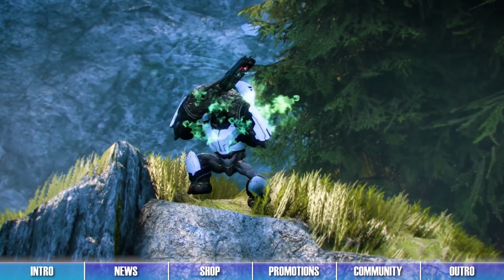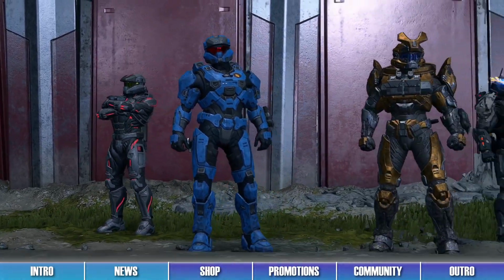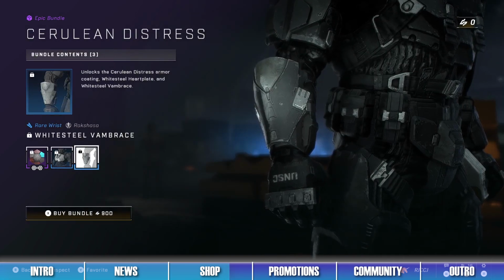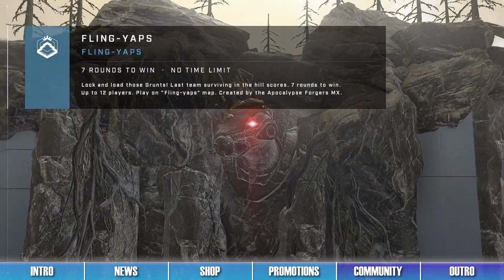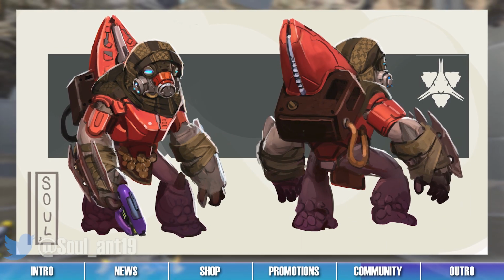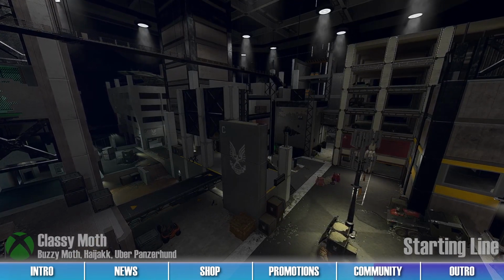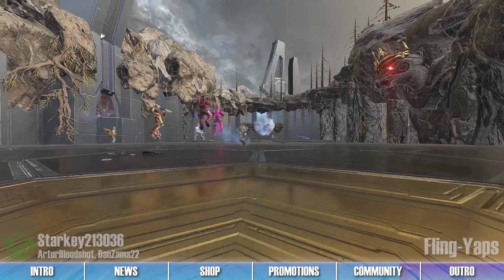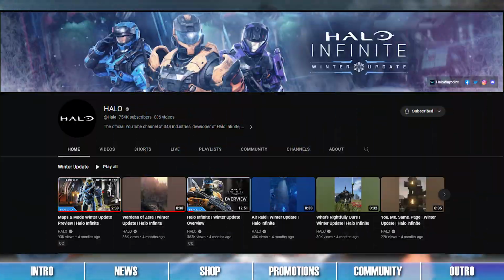Grunts… Grunts EVERYWHERE! - Halo Infinite News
The Yappening II Operation is live for its second week! This operation contains a pass with free rewards, a new arena map, and the return of Gruntpocalypse Firefight! Additionally, we review amazing Forge creations and artworks from the Halo community! Plus, check out the shop items and promotions for this week. All this and more in this week’s episode of Halo Infinite News!

0:00 – Intro
0:31 – News
2:08 – Shop
4:20 – Promotions
5:37 – Community
11:58 – Outro